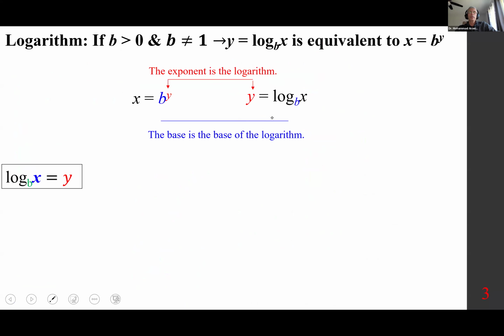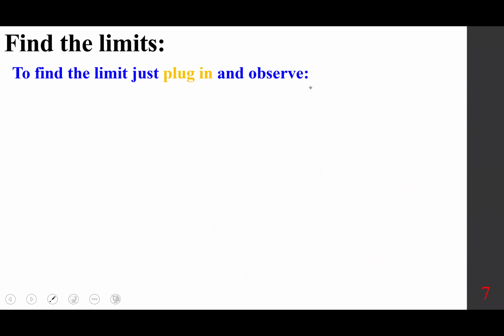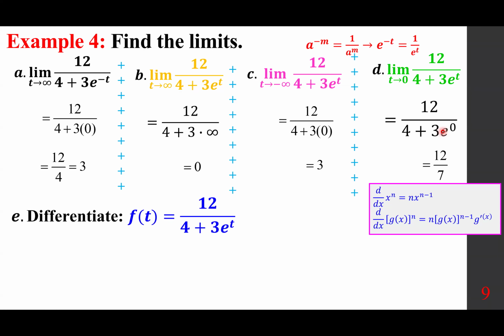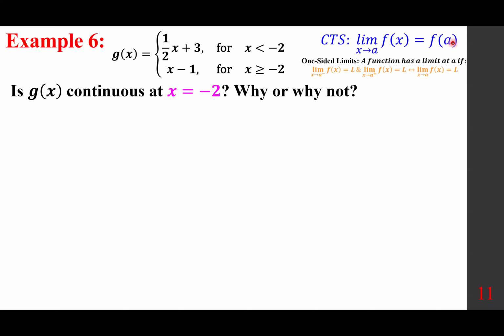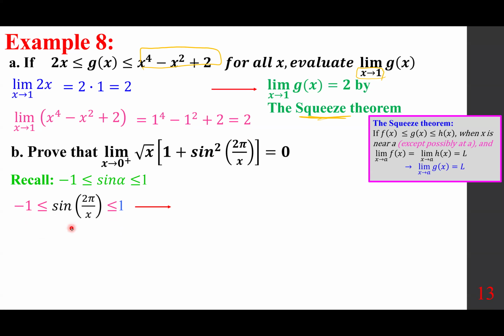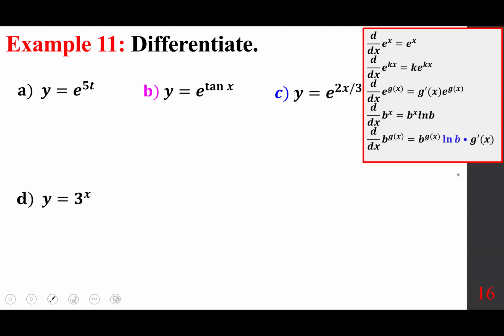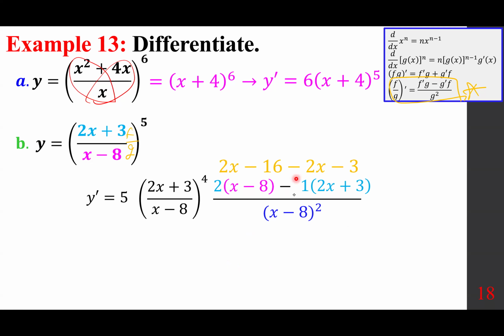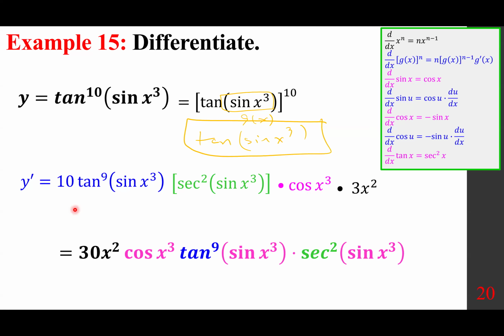2024 Fall Final Exam Review Part 1 Sections 2.1 – 6.1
2024 Fall Final Exam Review Part 1 Sections 2.1 – 6.1